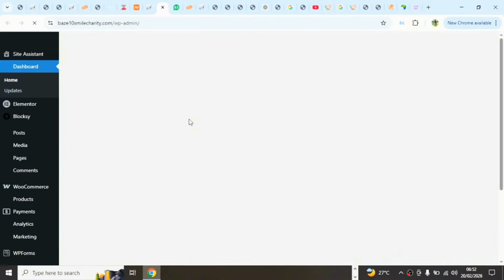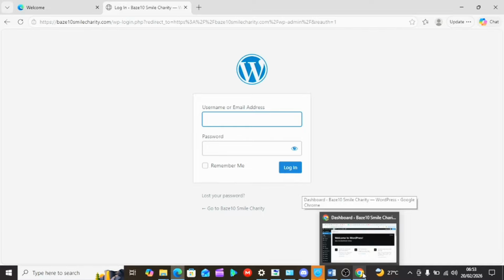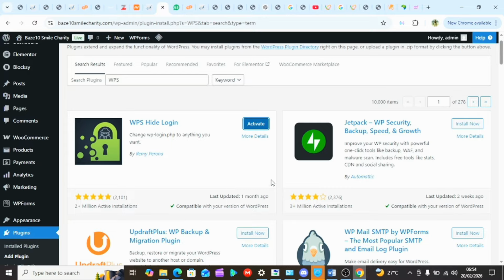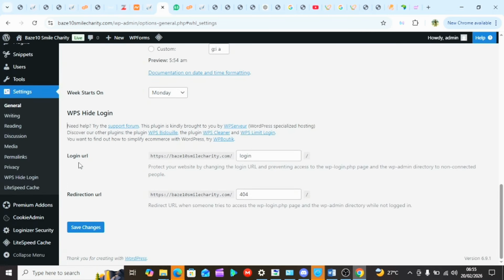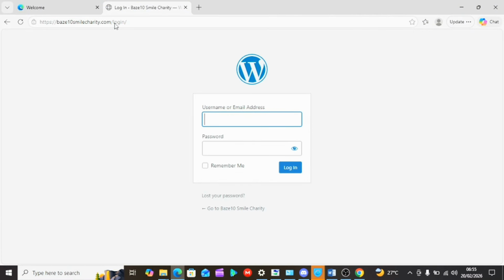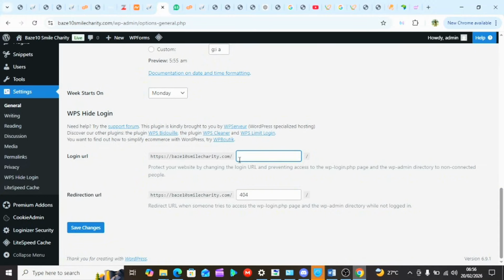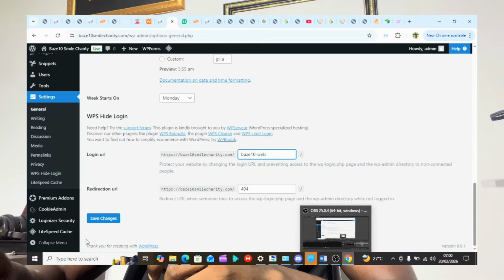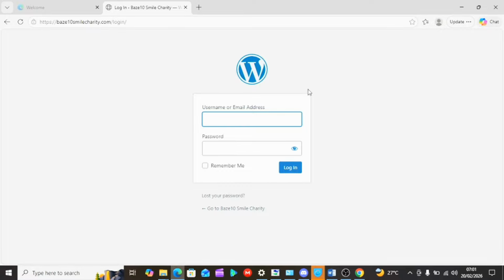Your WordPress Site Is at Risk! Change the Default Admin Login URL (Easy & FREE)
If your WordPress admin login is still /wp-admin, your site is an easy target for hackers.

In this video, I’ll show you how to change the default WordPress admin login URL to protect your website from:
✔️ Brute-force attacks
✔️ Automated bots
✔️ Unauthorized login attempts

This method is FREE, beginner-friendly, and works on any WordPress website in 2026.

🔐 What You’ll Learn:
 • Why the default WordPress login URL is dangerous
 • How hackers target /wp-admin and /wp-login.php
 • Step-by-step guide

🧠 Who This Video Is For:
 • WordPress beginners
 • Web designers & developers
 • Business owners using WordPress.org
 • Anyone serious about website security